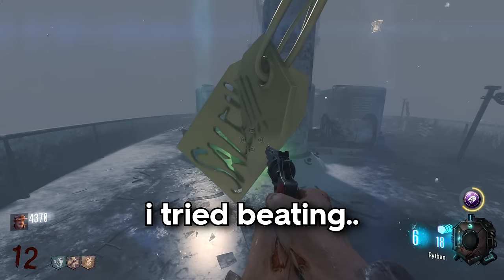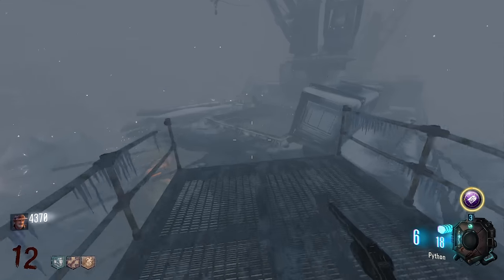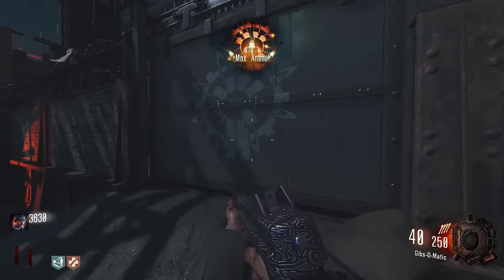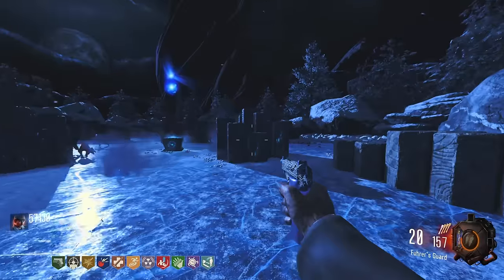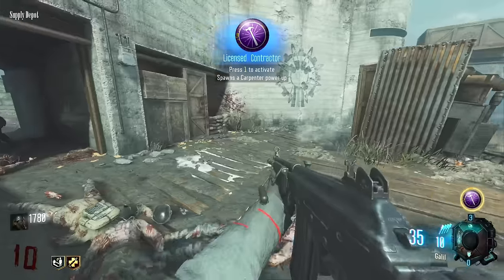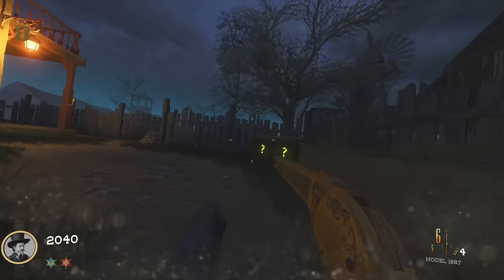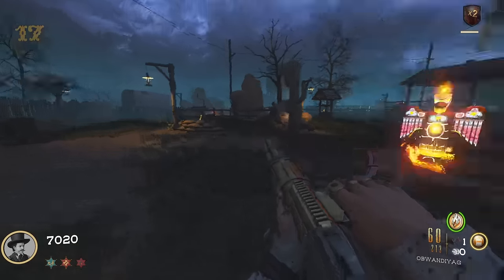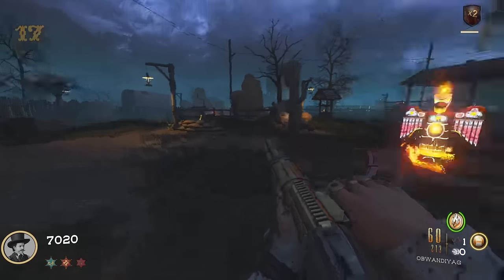Can I Beat 5 Black Ops 3: Custom Zombies Easter Eggs SOLO?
💁‍♂️Description
In this video I played Call of Duty: Black Ops III: Custom Zombies and I had to beat all of their easter eggs SOLO! I played maps like Call of The Dead Remastered, Der Riese: Declassified, Shoot Haus: A Love Letter To BO3 Origins, Verk0's Bus Depot Remastered (ZC2) and finally Wanted! Kinda like the 1 in the chamber challenge but in COD Zombies of the 100 rounds kinda like the 100 days challenge there is a random MODIFIER. This is kinda like a challenge video but also a gaming video. Idk how to fit 800 tags into a description but I'm trying so cut me a break here. But anyway, we got different challenges whilst playing this custom made mod for zombies kinda like MrTLexify. BOIII and Activision Cease and Desist.

🗣️🔥Chapters:
00:00 Intro
00:30 Call of The Dead: Remastered
19:02 Der Riese: Declassified
47:27 Shoot Haus
1:06:50 Wanted
1:21:58 Verk0's Bus Depot Reimagined